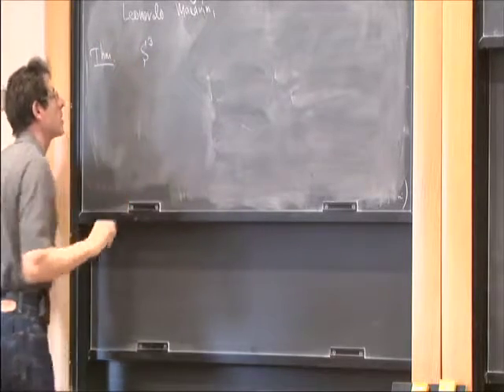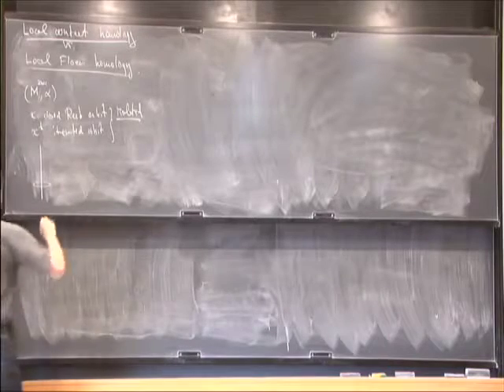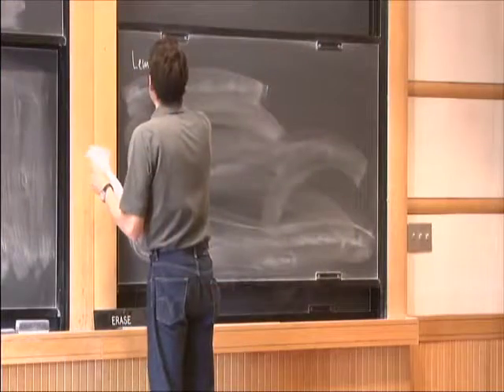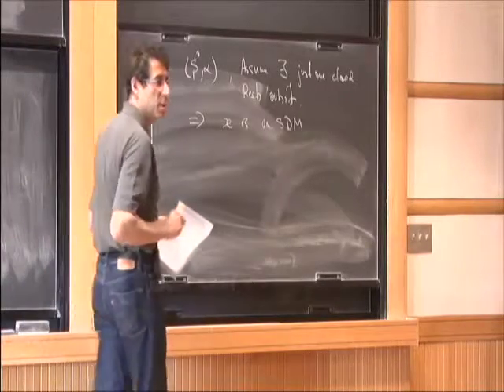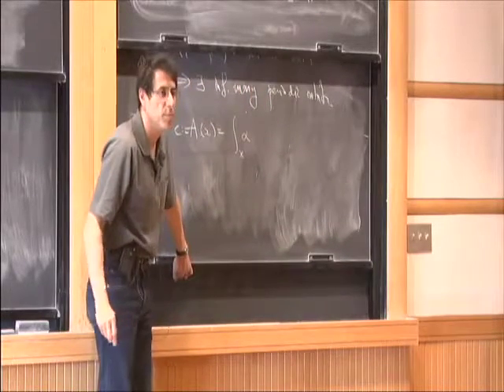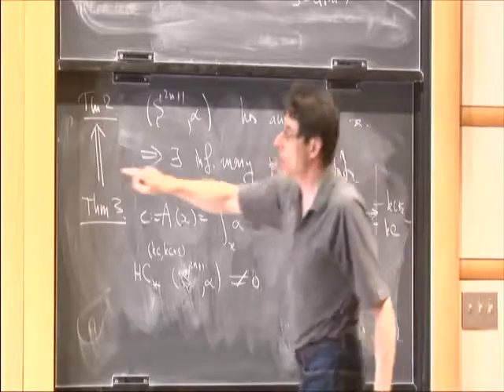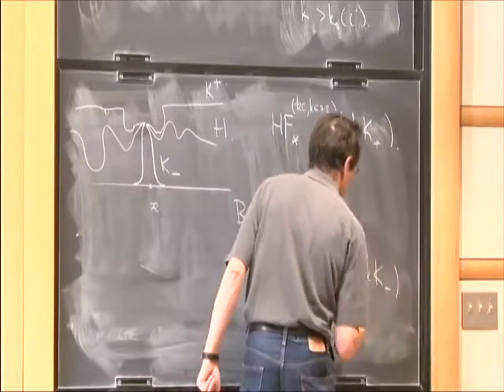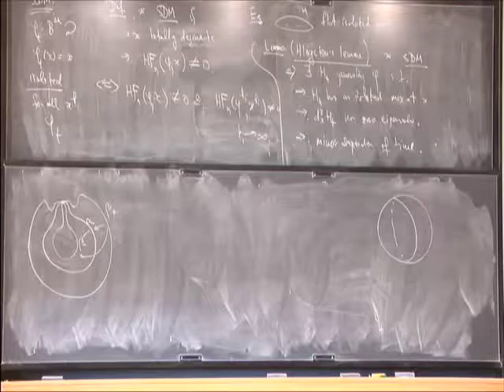Closed Reeb Orbits on the Sphere and Symplectically Degenerate Maxima - Viktor Ginzburg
Viktor Ginzburg